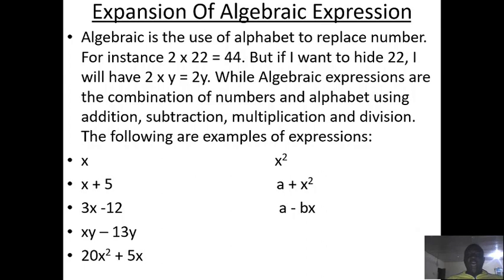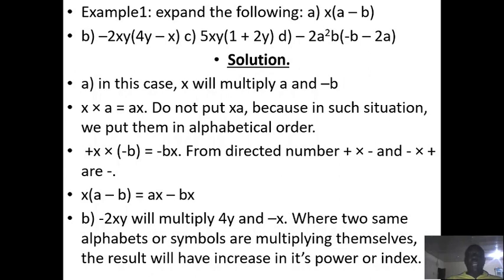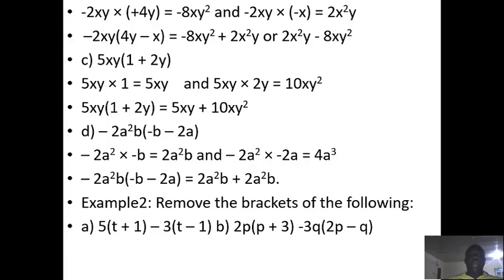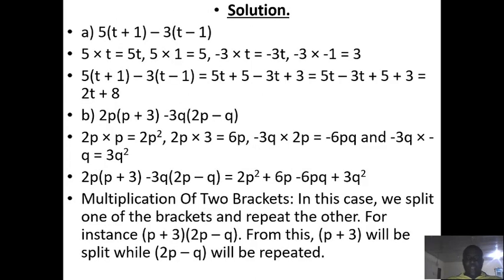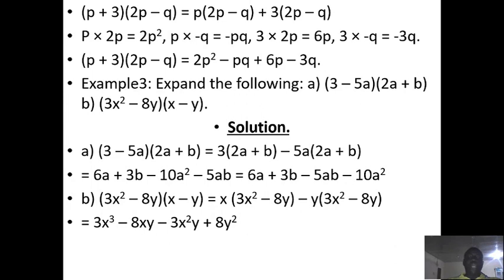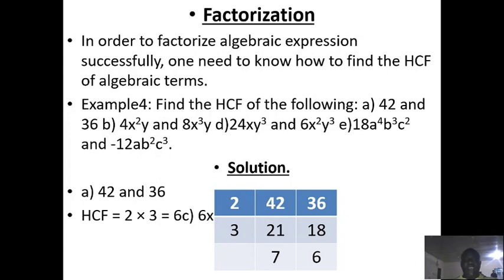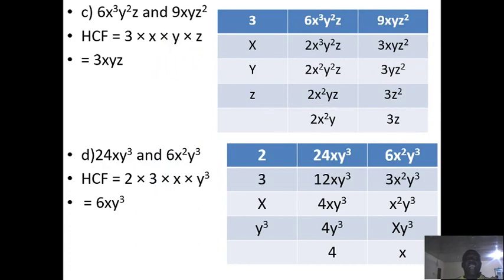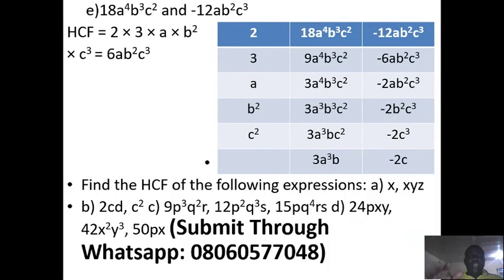JSS 1 MATHS WK 7 L1